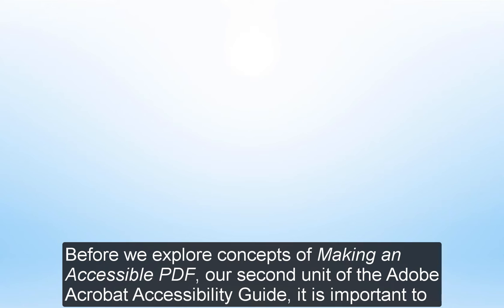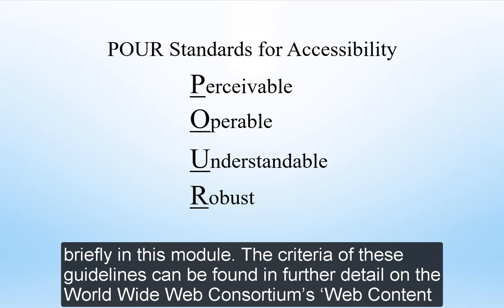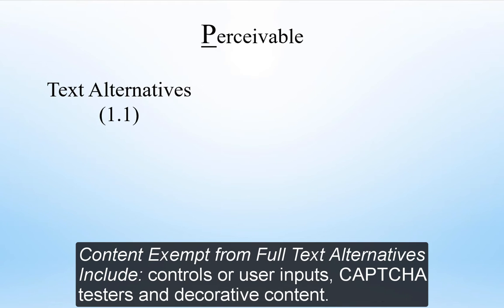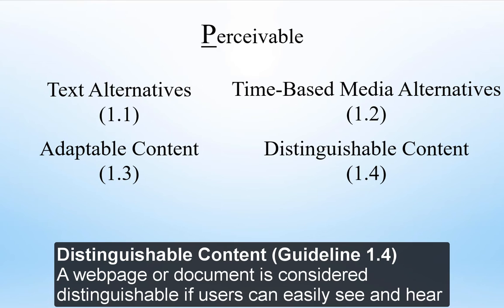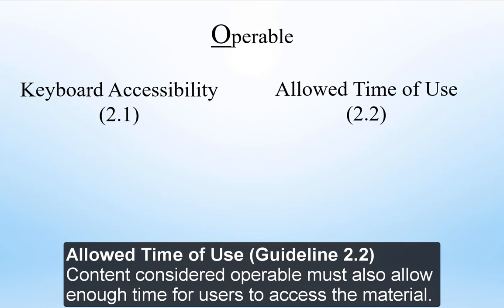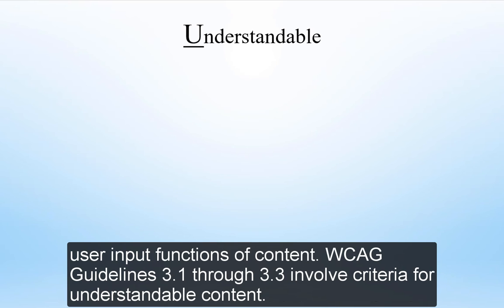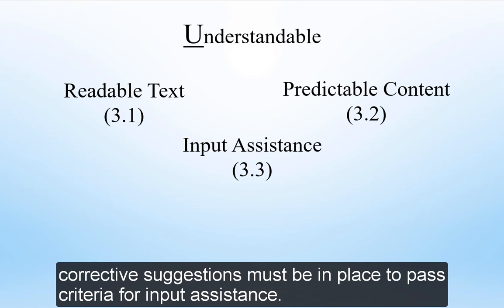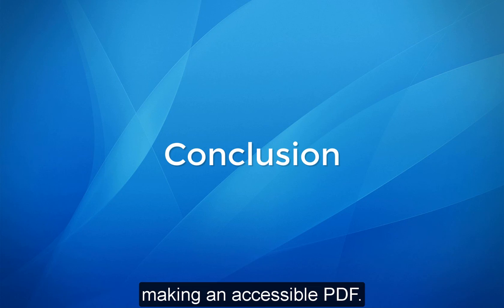2.1 A Review of Web Content Accessibility Guidelines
• Download a PDF of instructions discussed in this video

• View the playlist of other videos in the unit